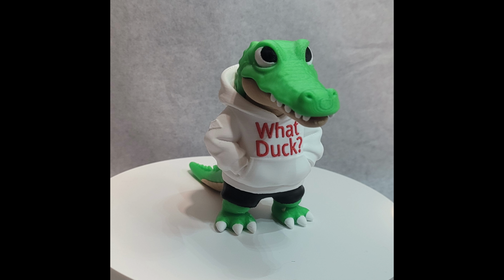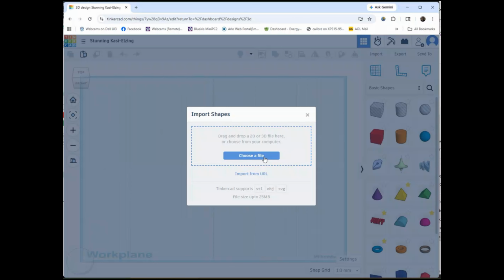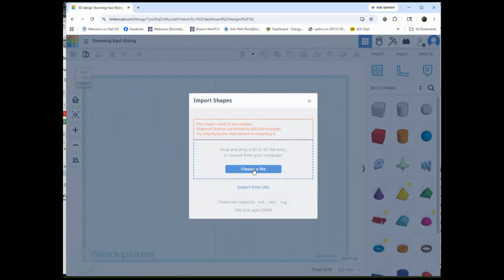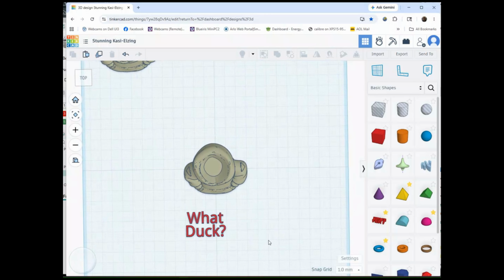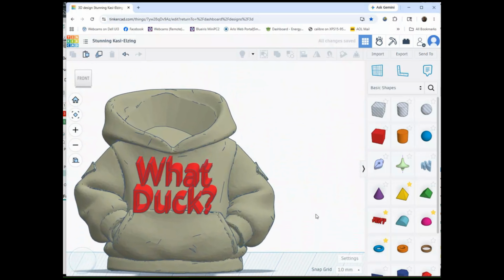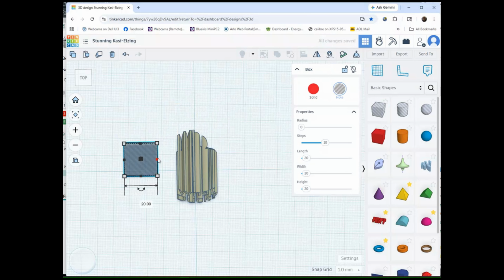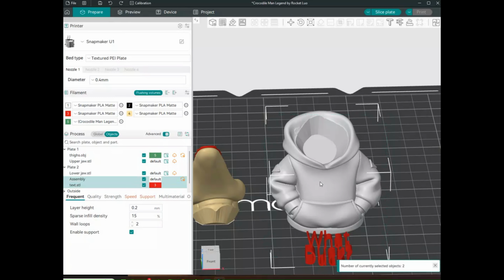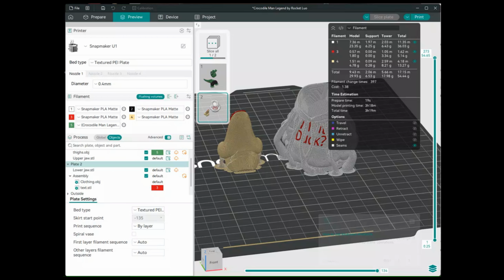Adding Curved Text to 3D model using Tinkercad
In this video I will show how I put the text onto the hoodie of the alligator/crocodile model downloaded from the Snapmaker Orca slicer home screen.  I used 3D builder (included with Windows) to reduce the number of triangles of the hoodie so I could use it in Tinkercad to make the text which is then imported into Snapmaker Orca to overlay it with the hoodie.